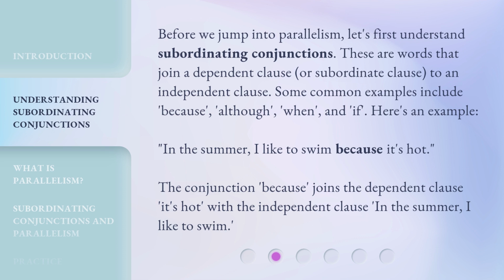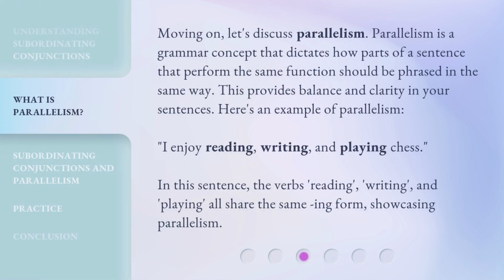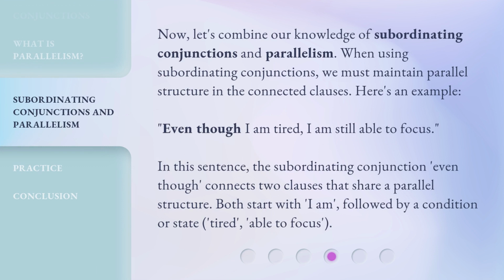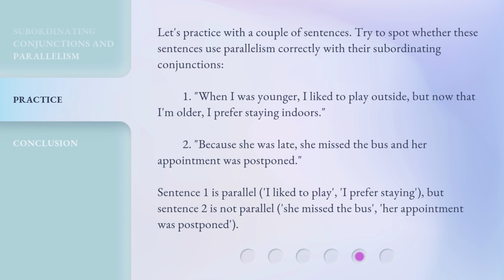Mastering Parallelism with Subordinating Conjunctions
Mastering Parallelism with Subordinating Conjunctions • Learn the grammar concept of parallelism and subordinating conjunctions in English to make your language sound clear, fluent, and natural. This video covers the basics of subordinating conjunctions, parallelism, and how to use them together to create balanced and clear sentences. Join us for an exciting dive into the fascinating world of grammar!

00:00 • Introduction - Mastering Parallelism with Subordinating Conjunctions
00:31 • Understanding Subordinating Conjunctions
01:10 • What is Parallelism?
01:45 • Subordinating Conjunctions and Parallelism
02:23 • Practice